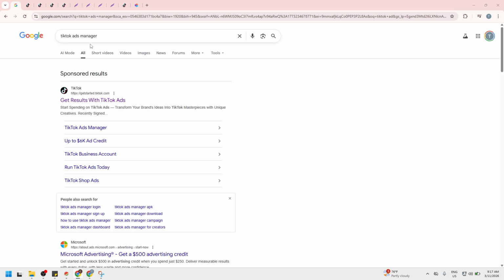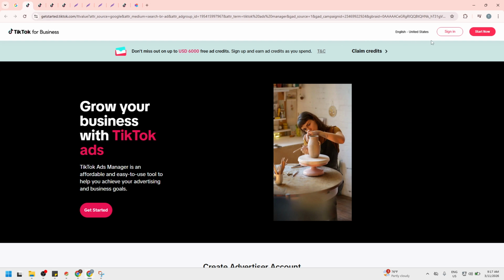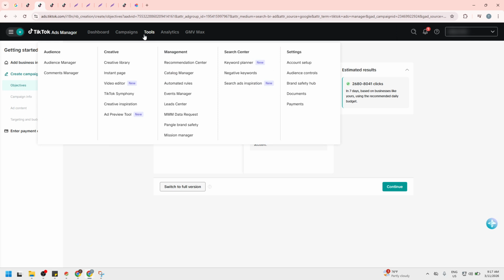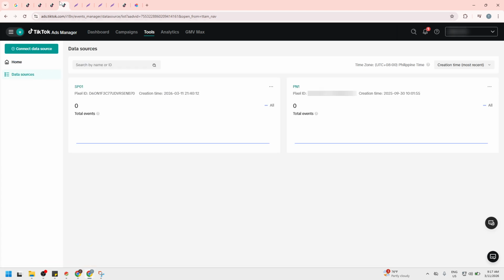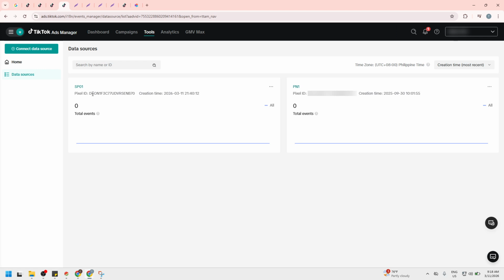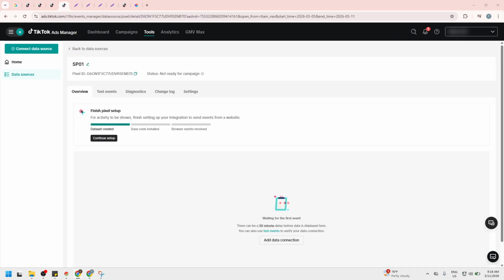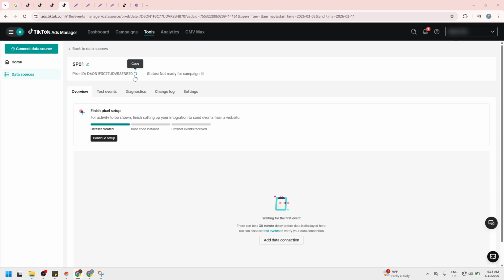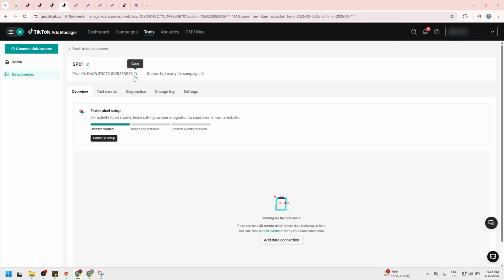How to Find Tiktok Pixel ID [2026 Full Guide]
How to Find Tiktok Pixel ID

In this video, we show you exactly how to find TikTok Pixel ID to ensure your tracking codes are correctly identified and implemented. We focus on locating this unique identifier within your assets to facilitate seamless data integration and monitoring.

Identifying your specific tracking ID is essential for verifying that user interactions are being attributed to the correct advertising account. By accessing the core identification parameters of your data sources, we improve the reliability of your marketing analytics and ensure that third-party integrations can communicate effectively with your dashboard.

Technical Specs:
Software: TikTok; Feature: Events Manager.